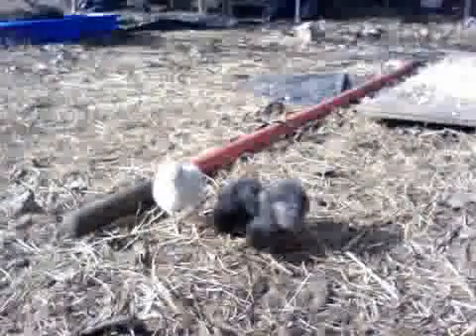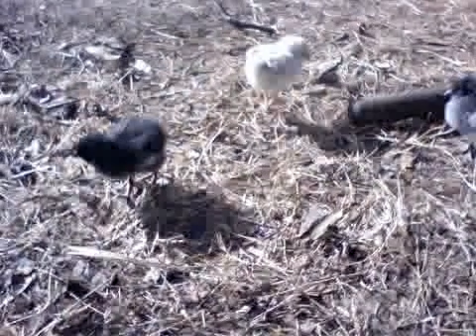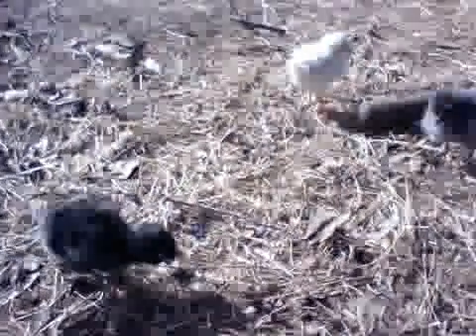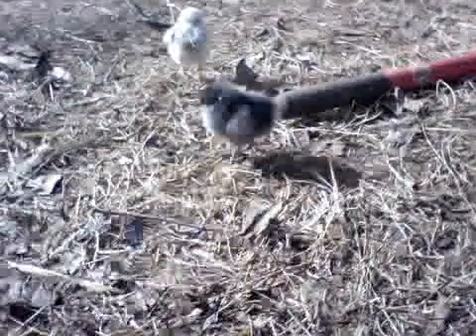Week old farm yard boss, natural remedies. February 18, 2014 Hillbilly Hoppers Update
So our new BBS Orp chicks got to join the other birds outside for a warm day. One of them has decided he rules the yard, and he's not even a week old.